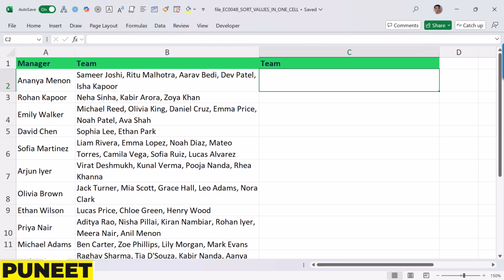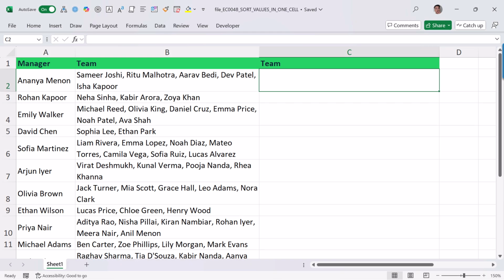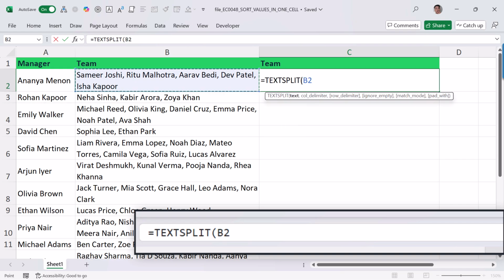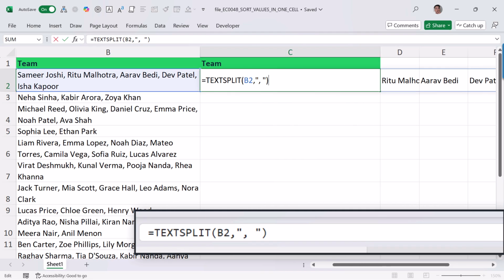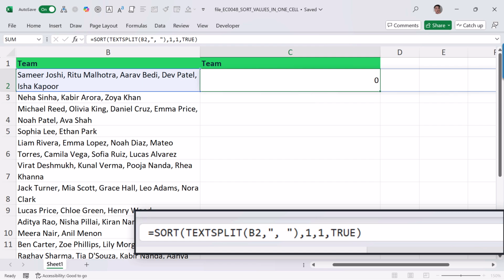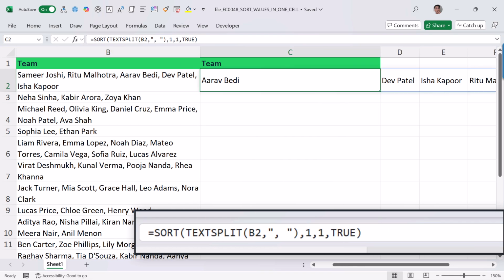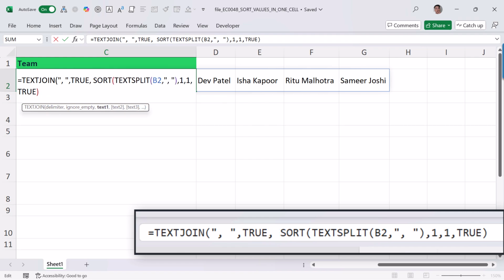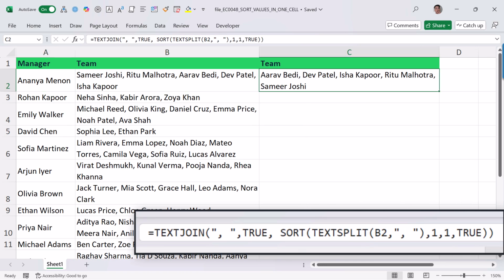🎯 Quick Formula - Sort Values within a Single Cell